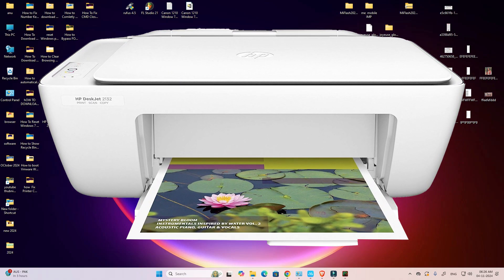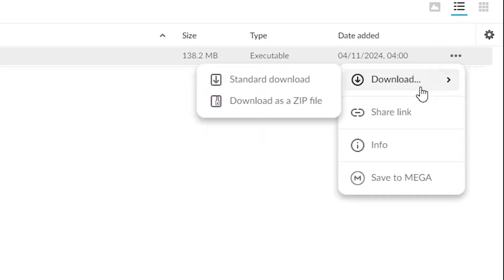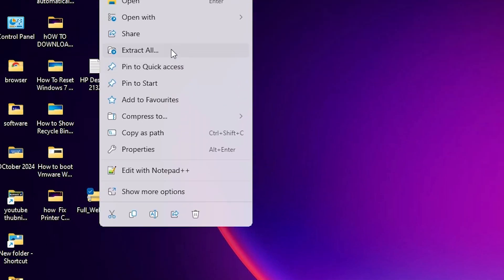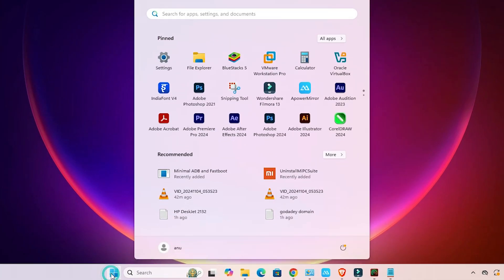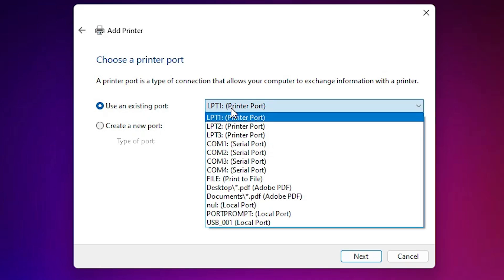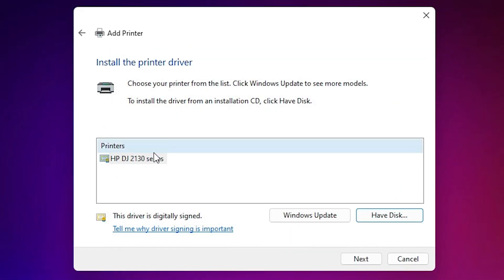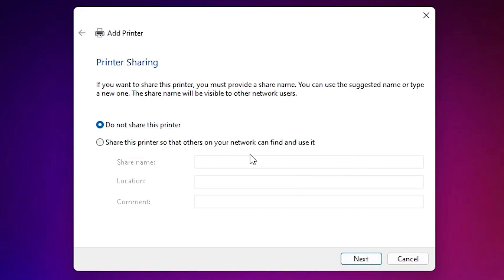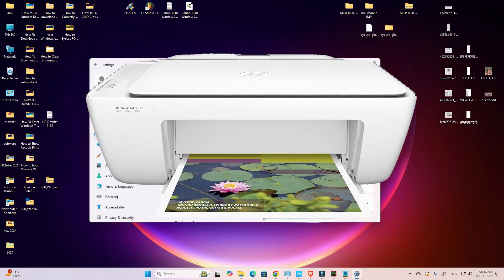How to Download & Install Hp DeskJet 2132 Printer Driver in Windows 11 Manually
🔧 Having trouble setting up your HP DeskJet 2132 printer on Windows 11? This step-by-step tutorial will guide you through downloading and installing the printer driver manually using a USB connection. With direct download links for 64-bit systems, get your printer running smoothly! Watch now! 🚀

📌 What You’ll Learn:
How to download the HP DeskJet 2132 printer driver
How to extract and install the driver via USB on Windows 11
How to verify your printer is properly installed

📌 Timestamps:
00:00 - Introduction
00:17 - Downloading HP DeskJet 2132 Printer Driver
01:16 - Extracting Downloaded Files
01:58 - Installing HP DeskJet 2132 Printer Driver in Windows 11 by USB
04:11 - Check HP DeskJet 2132 Printer is Properly Installed in Windows 11
04:31 - Conclusion

💻 Important Steps:
Connect your HP DeskJet 2132 printer to your PC via USB.
Follow the video to extract the driver and run the installer.
Restart your PC after installation to confirm functionality.

🔧 Pro Tip: If the printer isn’t detected, reinstall the driver or check the USB cable.